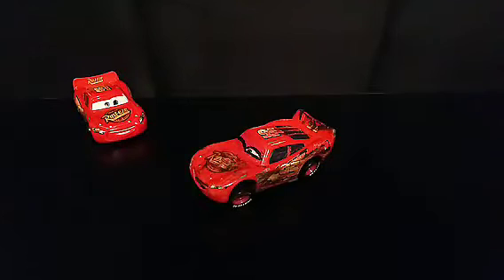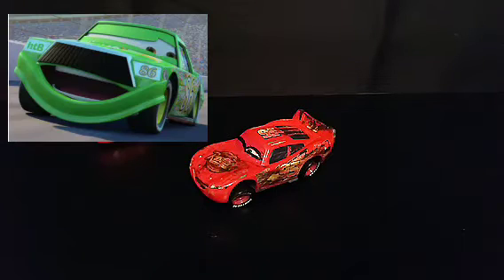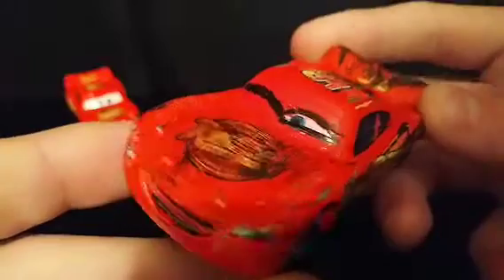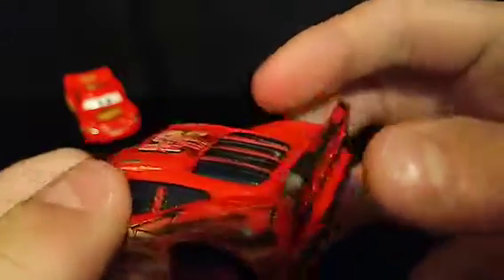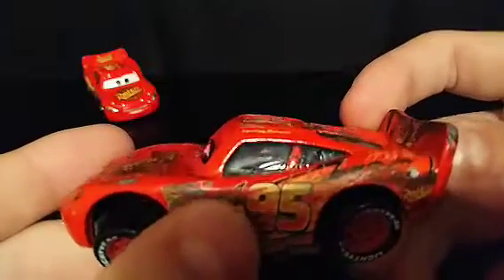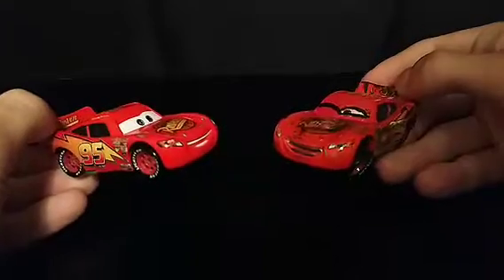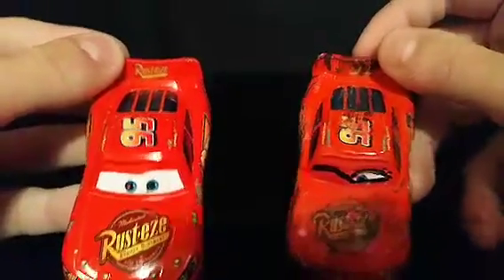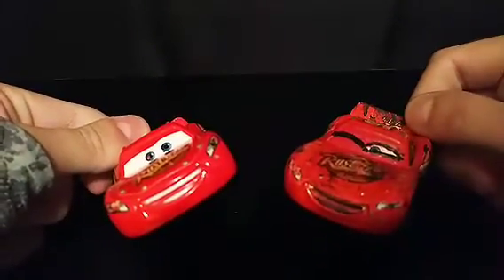Disney Pixar Cars | Race Damaged Lightning McQueen Diecast Review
Race Damaged Lightning McQueen from Disney Cars.